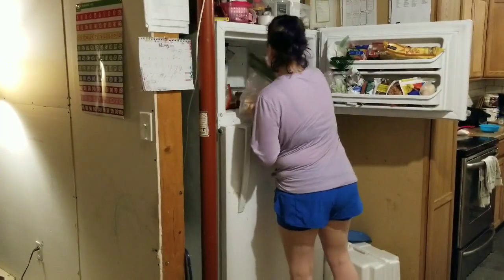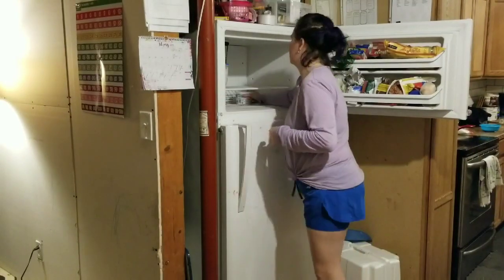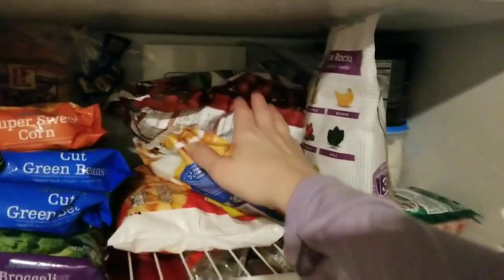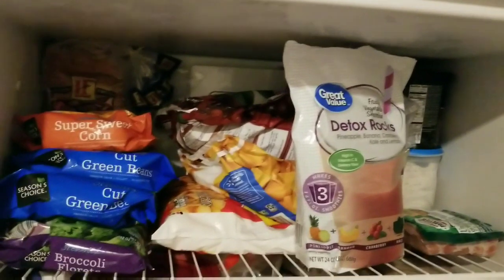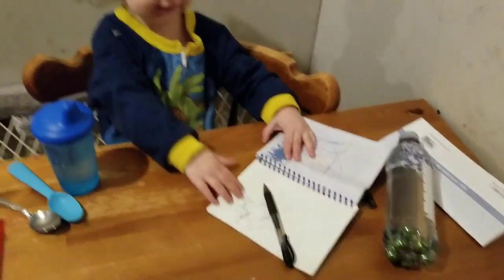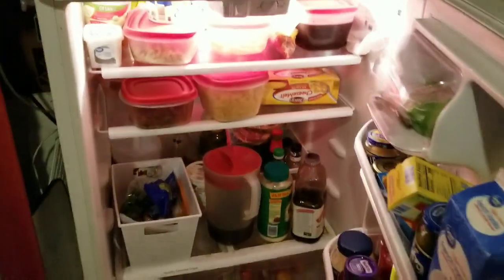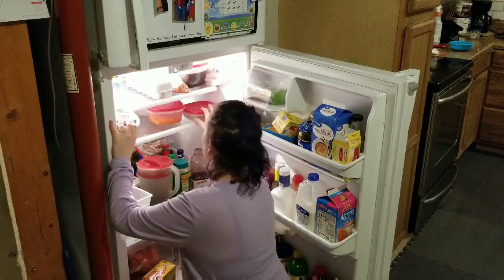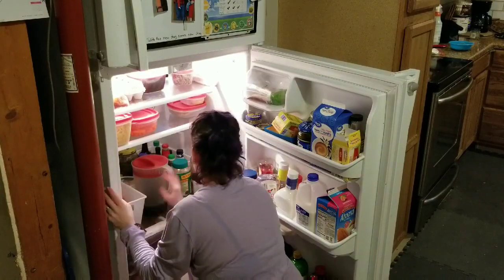Clean With Me :: Fridge and Freezer Clean Out :: Cleaning Inspiration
Welcome back to another clean with me video! Today I am cleaning out my fridge and freezer to get ready for my shopping trip on Friday!

How often do you clean your fridge/freezer?

Camera: Samsung Galaxy S8plus
Tripod: DIGIANT 50 Inch Aluminum Camera Phone Tripod+ Universal Tripod Smartphone Mount from Amazon